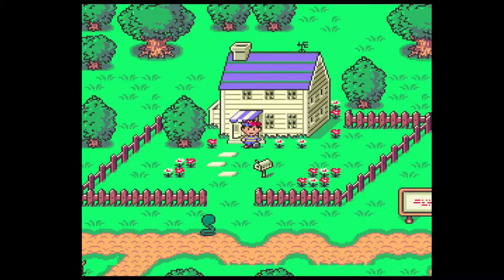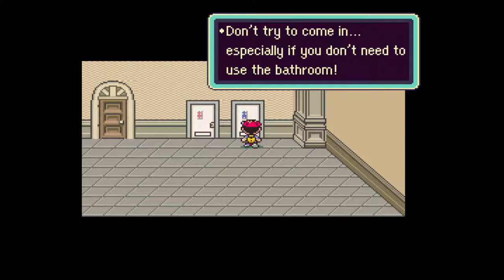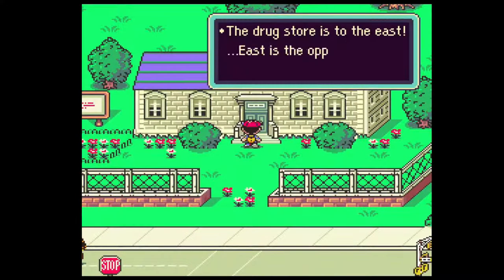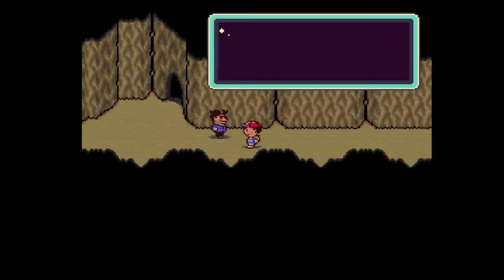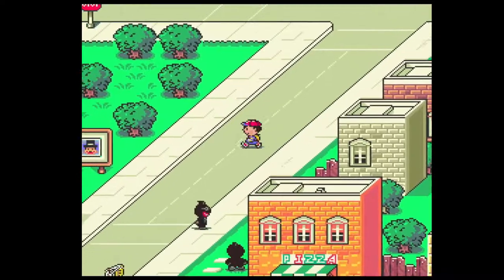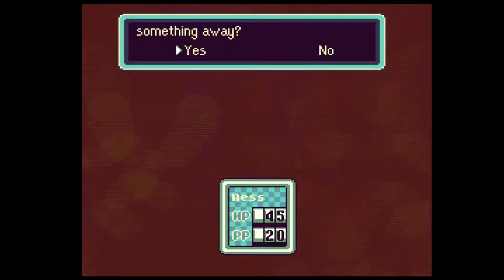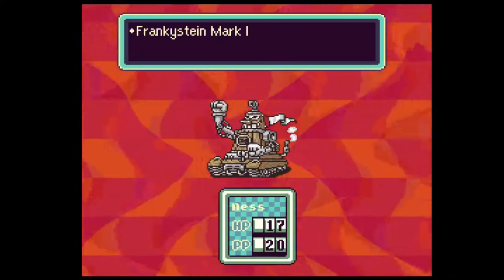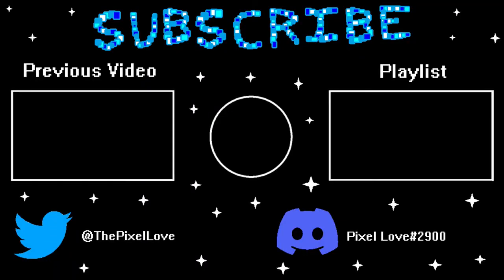The Beautiful City of Onett | Earthbound | Part 2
There was so much that I had to edit out, but yes, I looked through the entirety of Onett. Seems like a nice little town, but I still feel lost here and there.